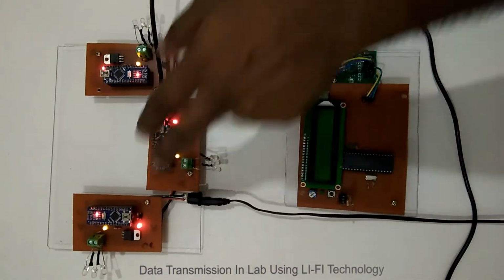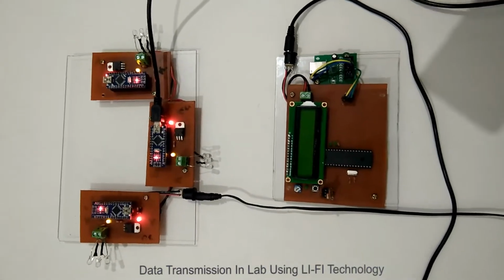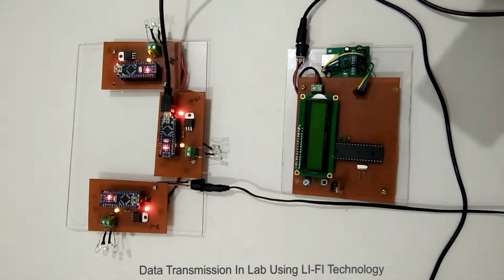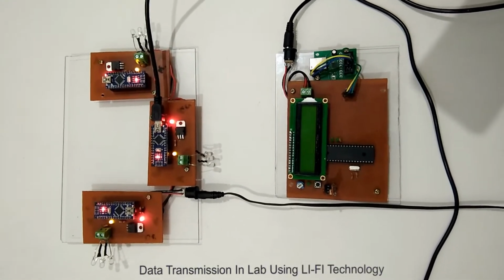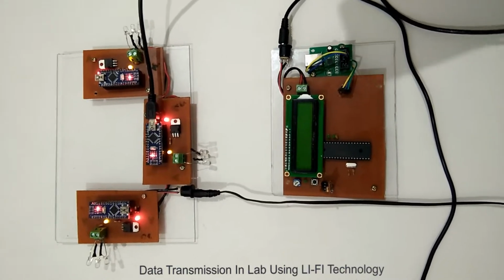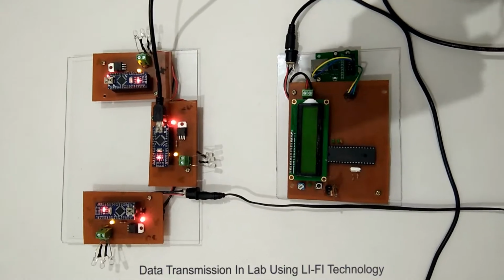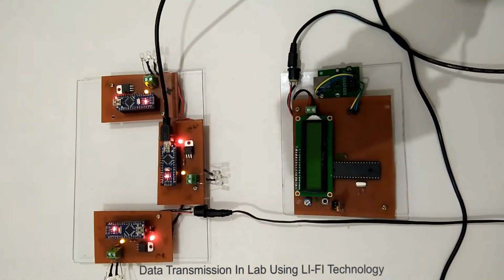Data Transmission Using LI-FI (LIGHT FIDELITY)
LiFi is a wireless technology that holds the key to solving challenges faced by 5G. LiFi can transmit at multiple gigabits, is more reliable, virtually interference-free and uniquely more secure than radio technology such as Wi-Fi or cellular.

IoT Based Smart Geyser Automation wrt Environment Condition To Save Electricity
IoT Based Novel Low-Cost Sensor For Human Bite Force Measurement
IoT - Smart Seating Management In Public Bus Transportation Using IoT And Embedded System
IOT_Airport Baggage Conveyor And Voice Notification Using Android Technology
IoT Based Underground Cable Fault Detection
IOT-An Internet-Of-Things Enabled Connected Navigation System For Urban Bus Riders
IoT Based Irrigation System With Without Internet And Pump Set Control With Status Notification
IOT-HIVE Home Automation System For Intrusion Detection
IOT - Evidence Collection In Automotive Industry For Legal Claim
IoT-Intelligent Smart Traffic Management For Ambulance Using RFID
IOT-HIVE Home Automation And Security System
IoT Based Structural Health Monitoring Of Flyovers
IOT Ayurvedic Medicine Beetel Leaf Vine Cultivation Using Iot& Wireless Sensor Network
IoT Based Refrigerator, Storage Room And FMCG Products Stock Monitoring With Email Alert Of Purchase Order
IoT Based Semi-Automated Rash Driving Detection By Using Accelerometer Sensors
IoT-Intelligent Food And Grain Storage Management System For Warehouse
IOT - ER Lock - Intelligent Anti-Theft Tracking And Accident Detection System For Automobiles Based On IoT
IOT-Electricity Energy Unit Limits Per Sqft Land – Resource Management Responsibility Per Family
IOT Based Garbage And Street Light Monitoring System
Iot& Android Based On-Street And Off-Street Parking Availability Prediction & Space Reservation
IOT Based Monitoring And Smart Planning Of Urban Solid Waste Management
Iot - Residence Energy Control System Based On Wireless Smart Socket And Iot
IOT Ayurvedic Medicine Tulsi, Mint, Turmeric Land Farming With Iot& Wireless Sensor Network

Electronic List :

IOT Car Parking System

Smart Dustbin With IOT Notifications

IoT Smart Mirror With News & Temperature

IoT Garbage Monitoring With Weight Sensing

IoT Asset Tracking System

IoT Based ICU Patient Monitoring System

RFID Based Automatic Traffic Violation Ticketing

Android Video Encryption & Sharing

Android Employee Tracker

Android Patient Tracker

Mobile Quiz Through WiFi Project

Canteen Automation System using Android

Android Based Self Attendance System Using OTP

Automated Canteen Ordering System using Android

Android Geo Fencing App Project

EMACS: Design And Implementation Of Indoor Environment Monitoring And
Control System

CABA: Continuous Authentication Based On BioAura

Design Of An Energy-Efficient IoT Enabled Smart System Based On DALI Network Over MQTT Protocol

Intelligent Pillbox: Automatic And Programmable Assistive Technology Device

Reconfigurable Smart Water Quality Monitoring System In IoT Environment

A Wireless IoT System Towards Gait Detection In Stroke Patients

Micro Service-Based IoT For Smart Buildings

IoT Based Smart Home Appliances By Using Cloud Intelligent Tetris Switch

An IoT Based Remote HRV Monitoring System For Hypertensive Patients

Vehicle Seat Vacancy Identification Using Image Processing Technique

A Privacy-Preserving Pay By Phone Parking System

Smart Crossing System Using IoT

Embedded Video Processing On Raspberry Pi

Lightweight Mashup Middleware for Coal Mine Safety Monitoring And Control Automation

Multiple Motion Control System Of Robotic Car Based On IOT To Produce Cloud